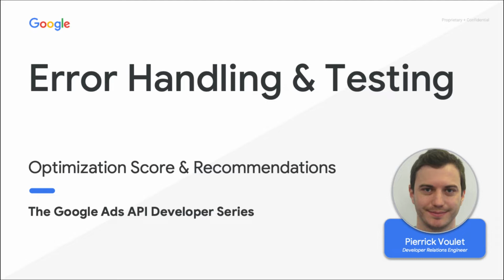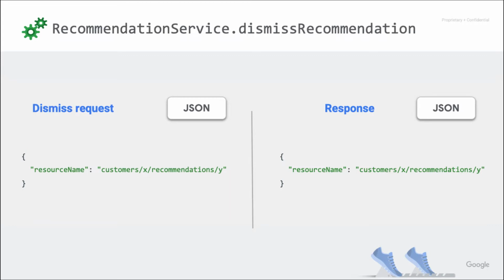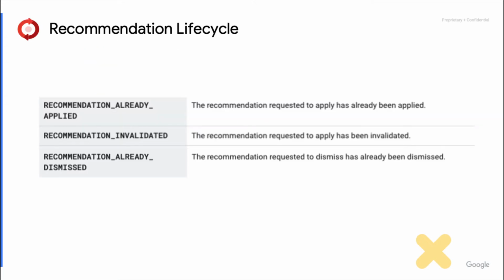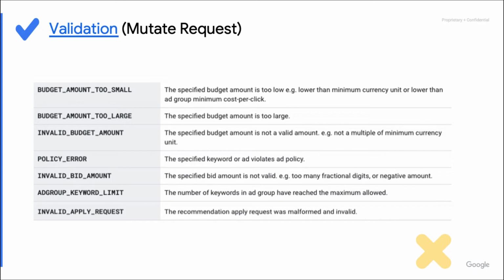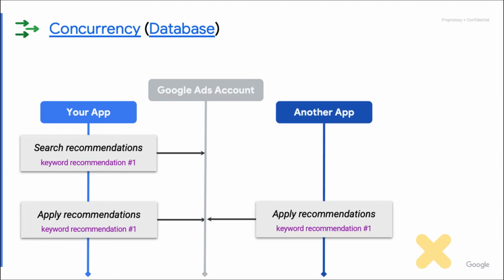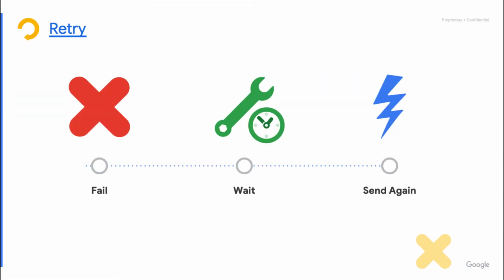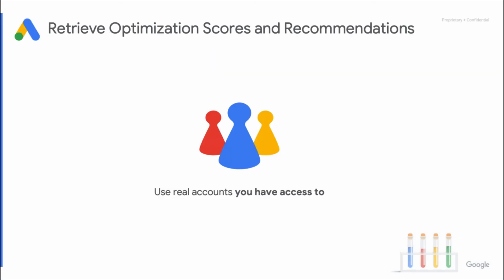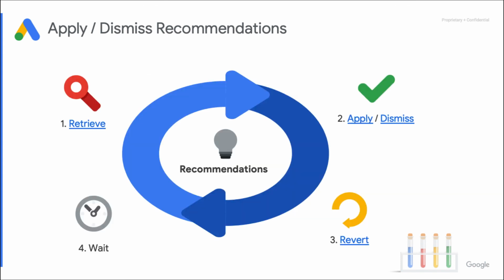Optimization Score & Recommendations Series - Error Handling & Testing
Follow along as we discuss how to handle errors and test recommendations when developing your applications with the Google Ads API.

Chapters:
00:00 Introduction
01:19 Error Handling
07:04 Testing
09:39 Conclusion